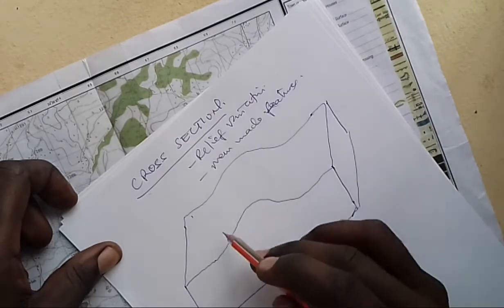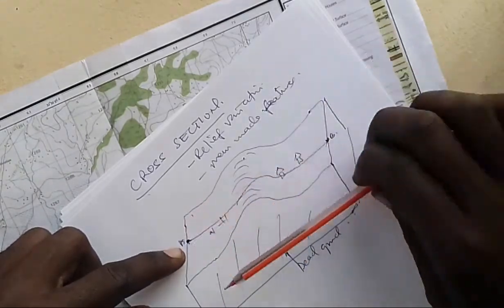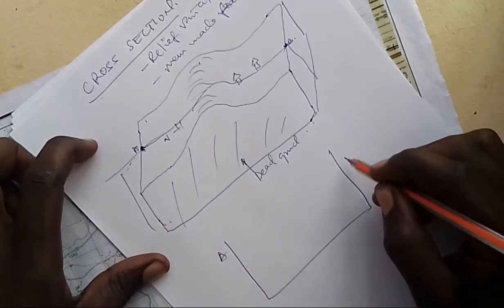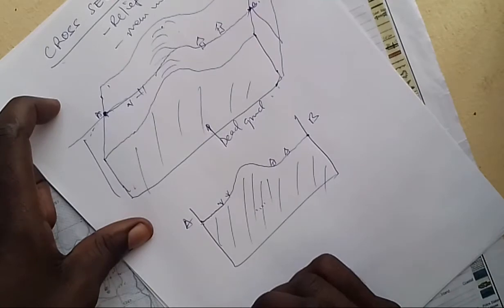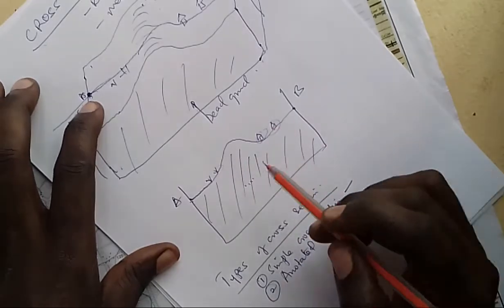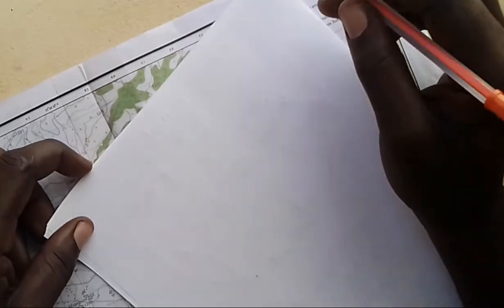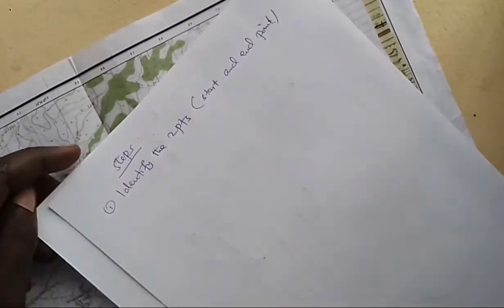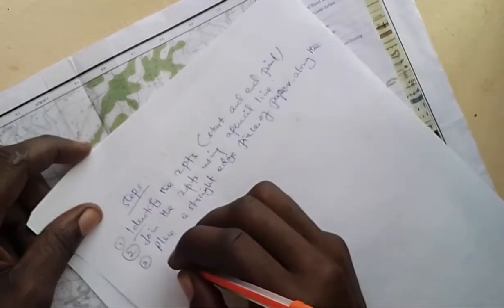DRAWING A CROSS SECTION _Lesson1